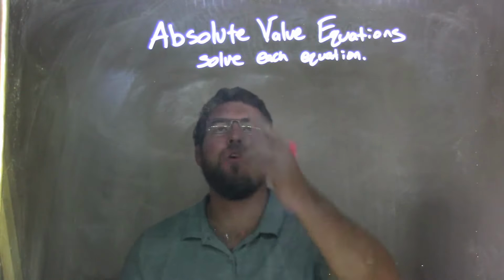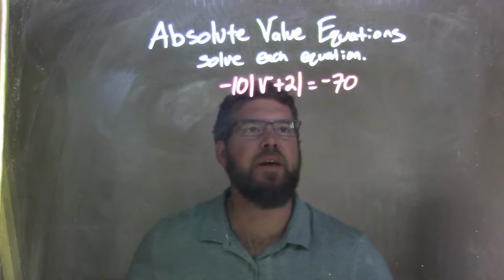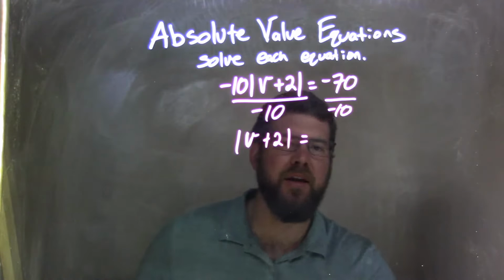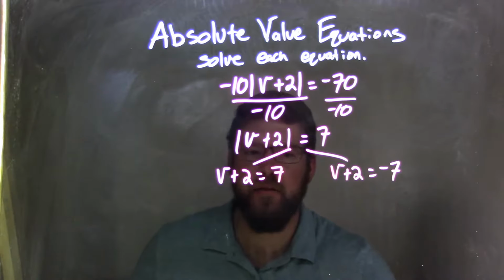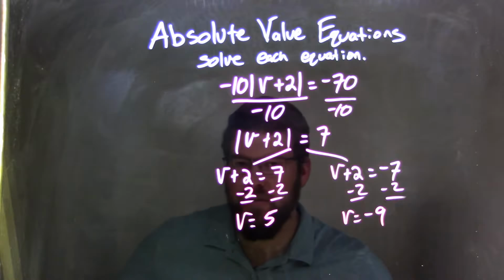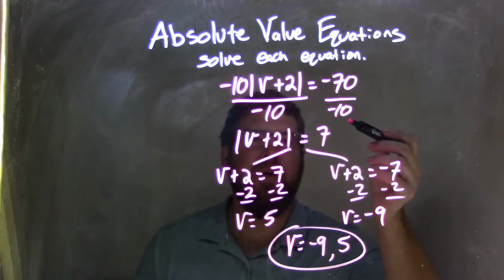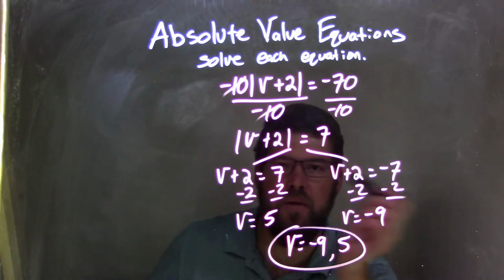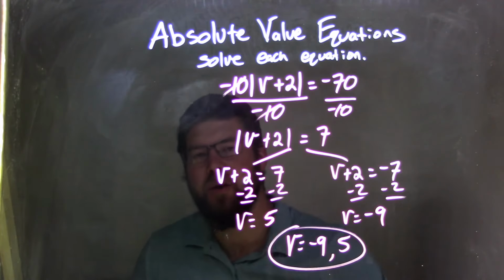Solve -10|v+2|=-70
In this math video lesson on Absolute Value Equations I solve the equation -10abs(v+2)=-70. This video discusses how to solve an absolute value equation for a variable.